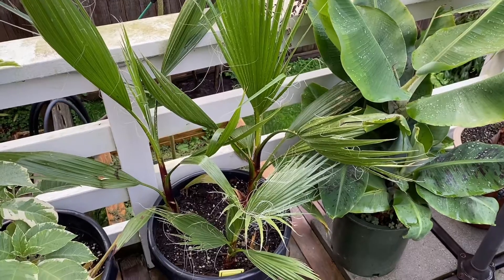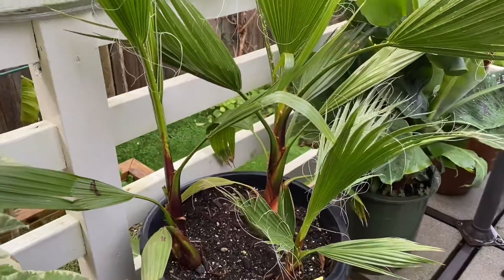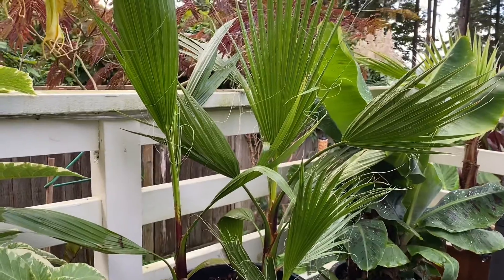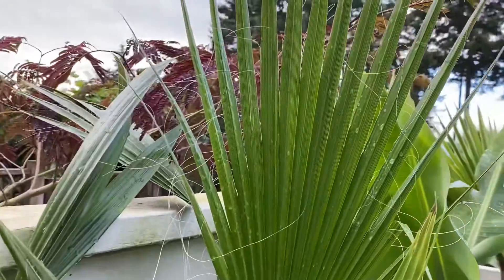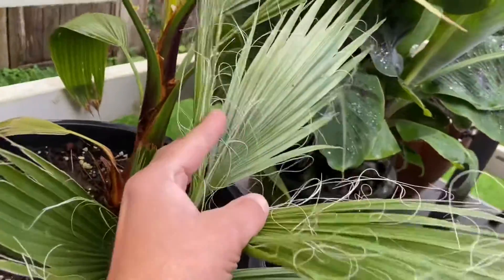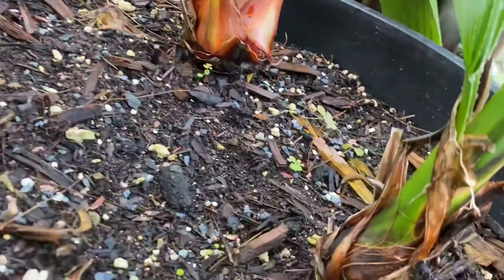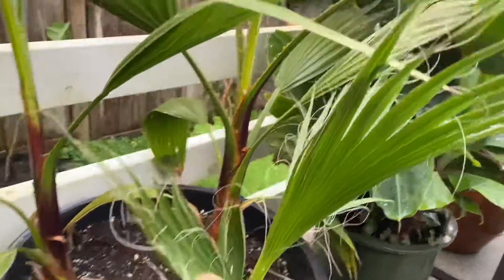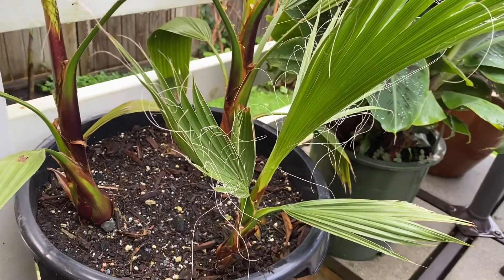Washingtonia robusta vs filifera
Washingtonia robusta or the Mexican Fan Palm vs Washingtonia filifera or the California Fan Palm and their differences.